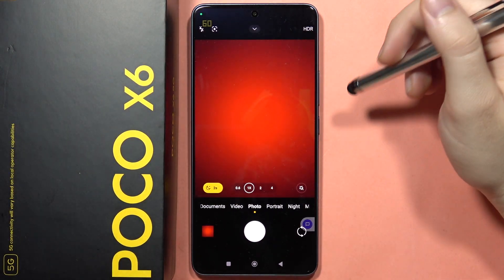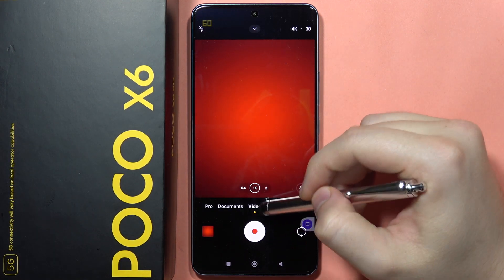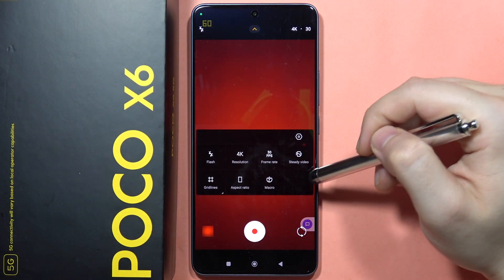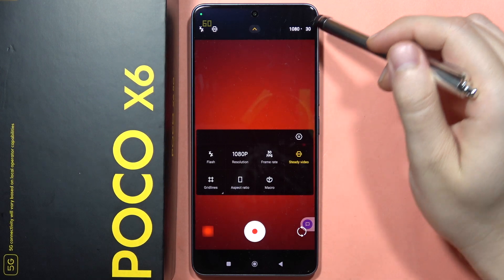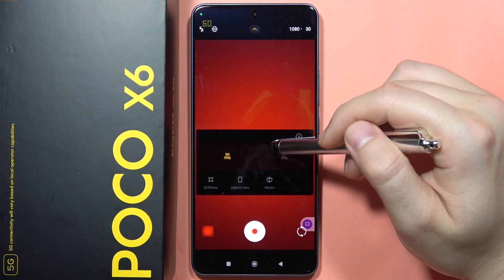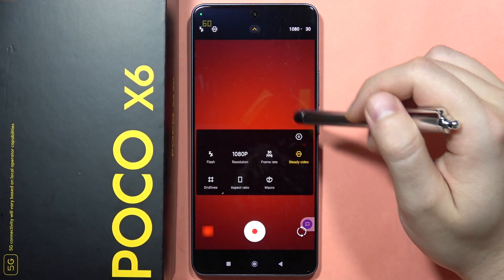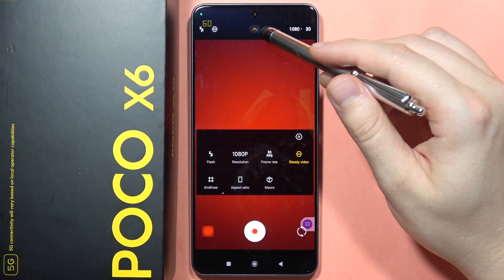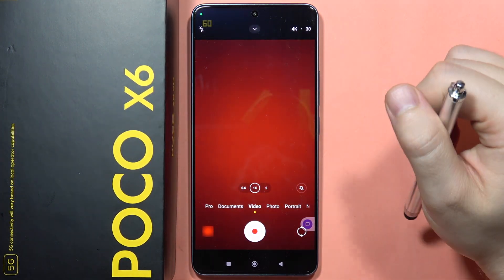POCO X6: Enable Video Stabilization - Steady Video Camera Feature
Discover how to enable video stabilization, utilizing the steady video camera feature on your POCO X6. In this tutorial, I'll guide you through the process step by step, ensuring smooth and shake-free video recordings. Enhance your videography skills and capture steady footage effortlessly with this handy feature.

poco x6 enable video stabilization
poco x6 steady video camera
turn on video stabilization poco x6
activate ultra steady video poco x6
adjust video stabilization settings poco x6